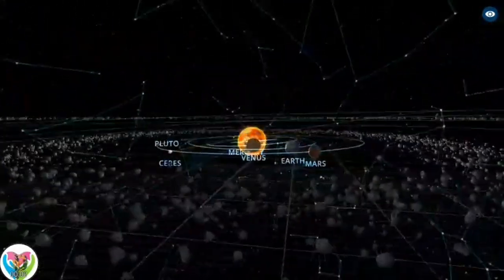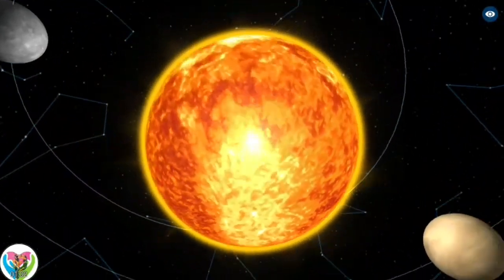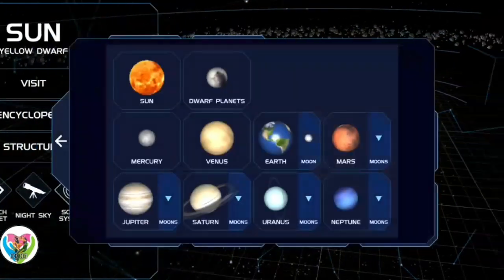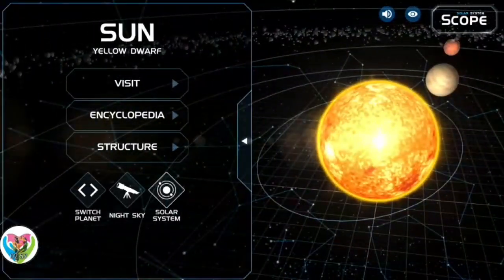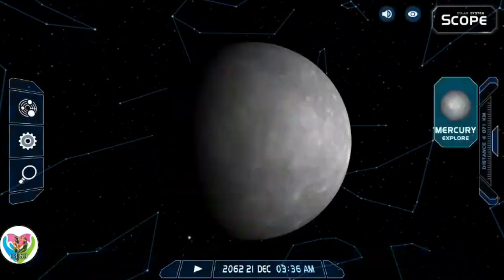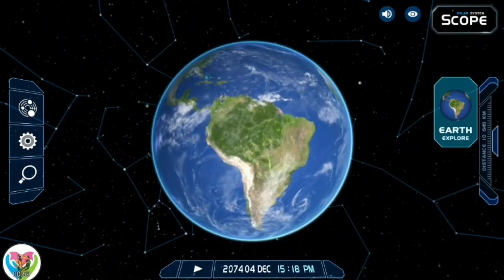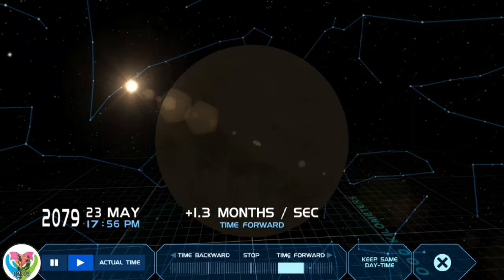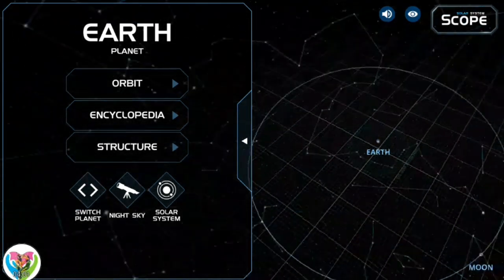The Solar System - Three Planets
Solar System Scope (or just Solar) contains many views and celestial simulations, but most of all - it brings you closer to the furthest reaches of our world and lets you experience lots of fantastic space sceneries.